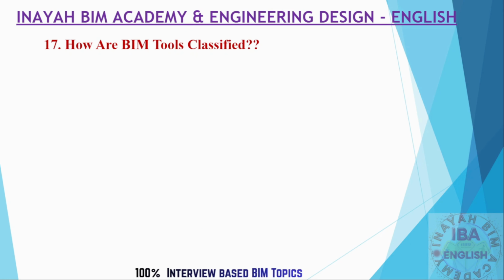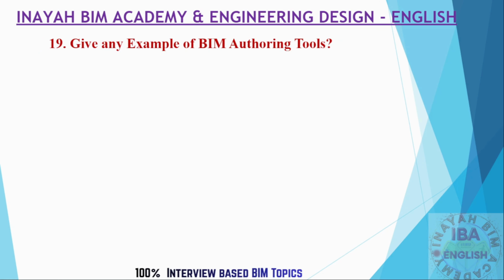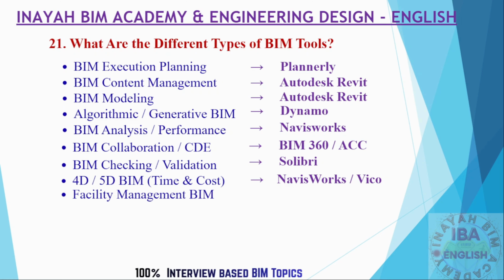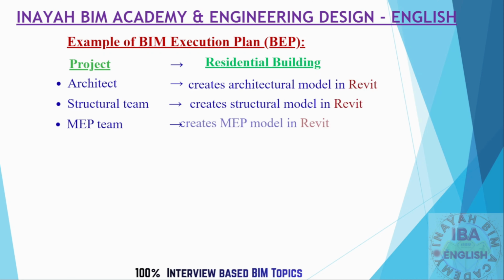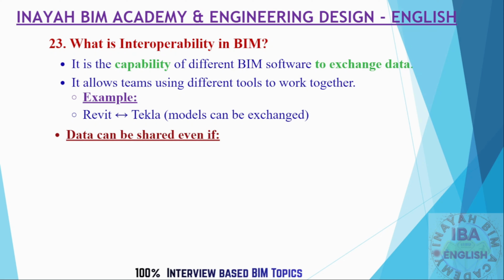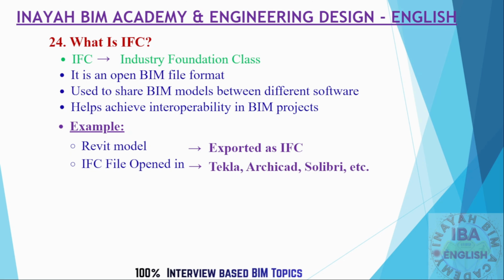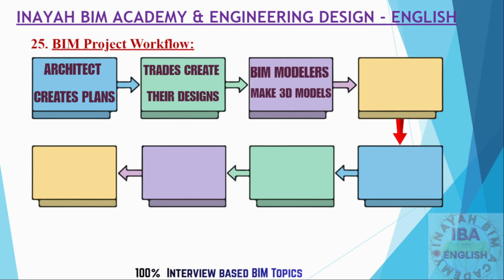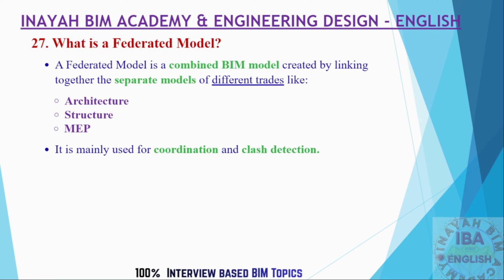BIM Tools, BEP, IFC, Workflow & Federated Model | BIM Fundamentals (Part 5)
This video explains BIM (Building Information Modeling) tools, BIM Execution Plan (BEP), IFC, interoperability, federated model, and complete BIM workflow in a simple, interview-ready way.

Welcome to Inayah BIM Academy!!

This is Part 5 (Final Part) of the BIM Fundamentals – Interview-Based Learning Series.

In this video, we cover BIM tools classification, BIM Execution Plan (BEP), interoperability, IFC file, BIM workflow, and federated model — all of which are very important and frequently asked BIM interview topics.

This is a job-ready course to learn BIM fundamentals, crack BIM interviews, and build a successful career in the AEC industry.

📘 In this lesson, you’ll learn:

✅ How BIM tools are classified (Authoring & Non-Authoring tools)
✅ What are BIM Authoring tools and their capabilities
✅ Examples of BIM Authoring tools (Revit, Tekla, Archicad)
✅ What are BIM Non-Authoring tools (Navisworks – coordination & clash detection)
✅ Different types of BIM tools used in projects
✅ What is BIM Execution Plan (BEP)
✅ Why BIM Execution Plan (BEP) is prepared and who uses it
✅ What is Interoperability in BIM
✅ What is IFC file and why it is important
✅ How a complete BIM project workflow happens
✅ What is a Federated Model and why it is used

Many candidates fail BIM interviews because they:
Do not understand BIM tool classification
Cannot clearly explain BIM Execution Plan (BEP)
Are confused about interoperability and IFC files
Cannot explain BIM workflow and federated models

This lesson is built using real interview questions and practical project-based explanations, so you can answer clearly, confidently, and professionally.

By the end of this video, you’ll be able to explain:
👉 BIM tools and their classification
👉 BIM Execution Plan (BEP)
👉 Interoperability and IFC
👉 BIM workflow from planning to shop drawings
👉 Federated model concept
exactly the way interviewers expect.

🚀 What’s next after this series

This is the end of the BIM (Building Information Modeling) Fundamentals series.
In upcoming videos, we will start step-by-step job-ready courses on:

👉 Revit Architecture
👉 Revit Structure
👉 Revit MEP
👉 Navisworks & BIM Coordination

👍 If this video helped you:

Comment your BIM interview doubts 💬

📌 This complete series is highly recommended for BIM job seekers.